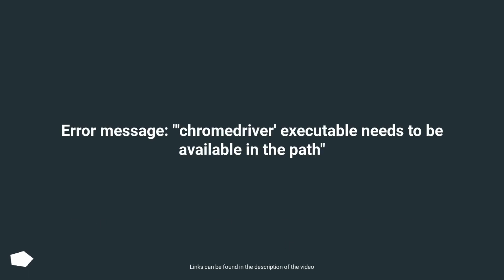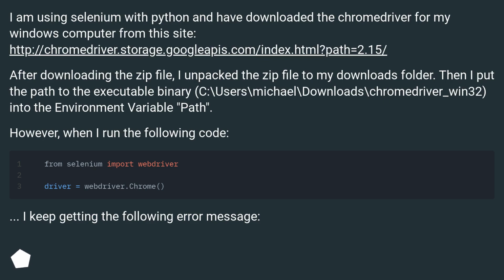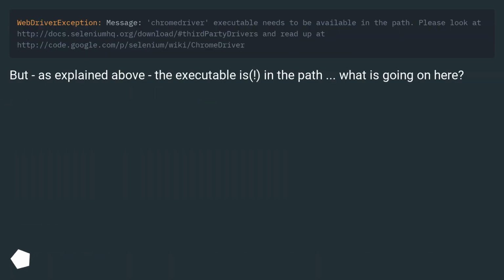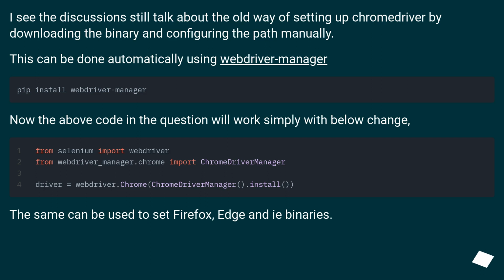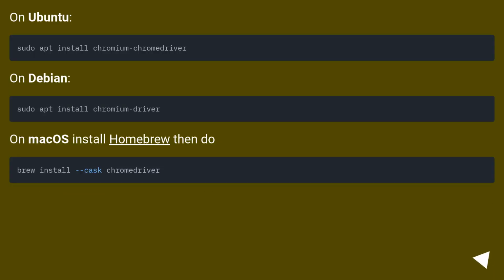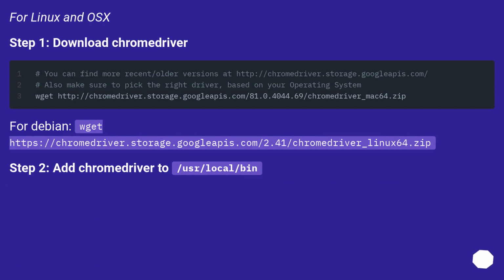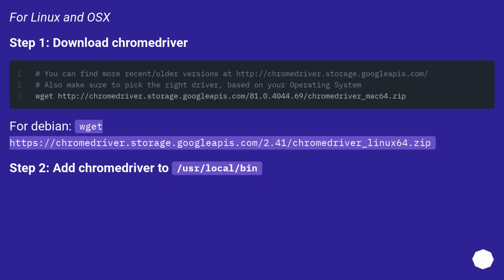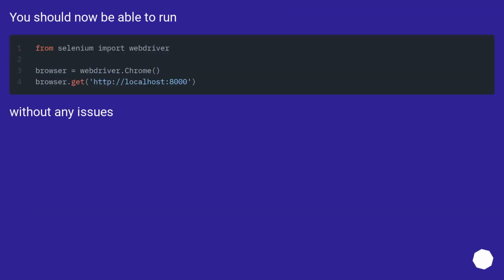Error message: "'chromedriver' executable needs to be available in the path"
Chapters
00:00 Question
01:07 Accepted answer (Score 294)
01:50 Answer 2 (Score 436)
02:26 Answer 3 (Score 68)
02:46 Answer 4 (Score 20)
03:43 Thank you